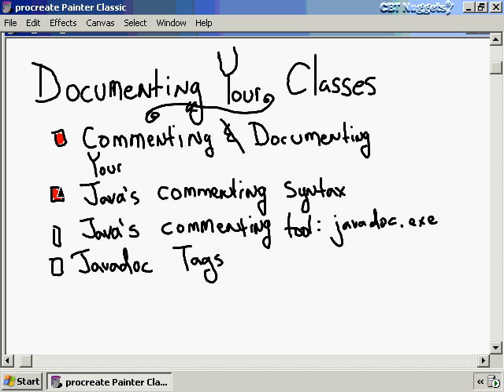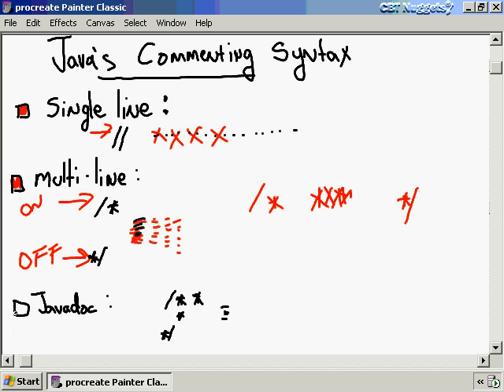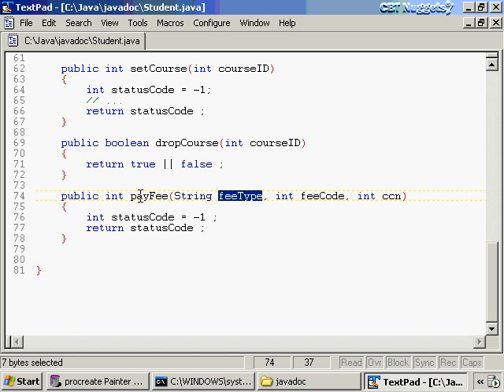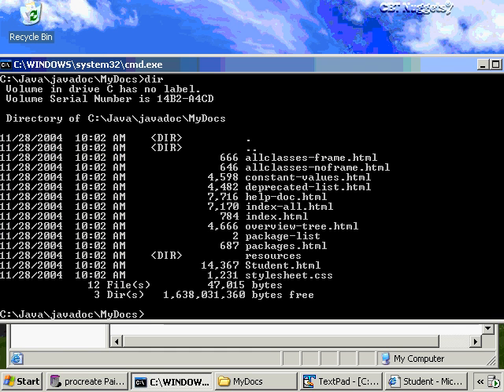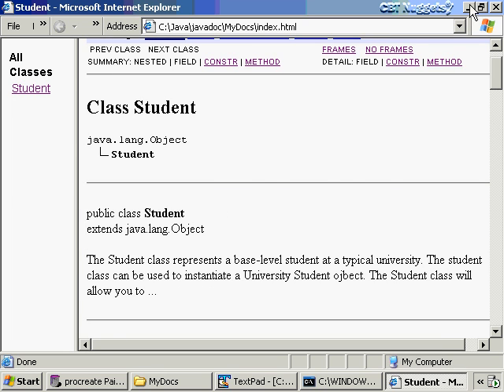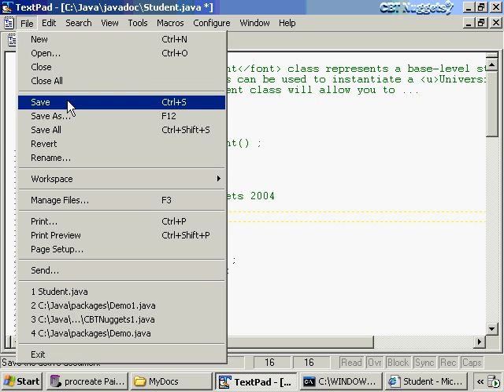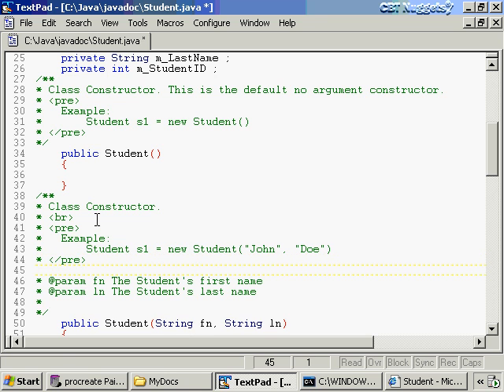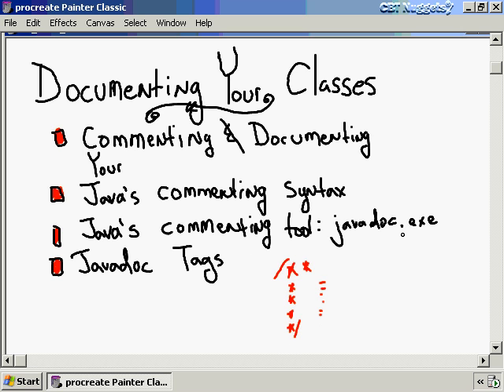javadoc java tutorial